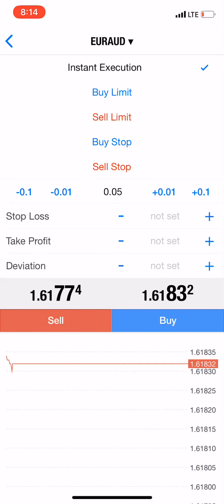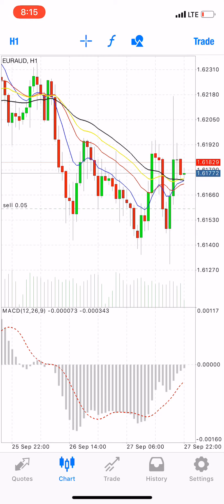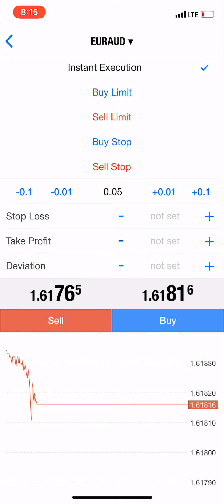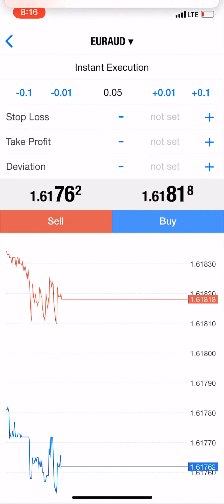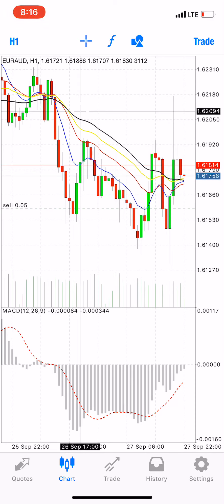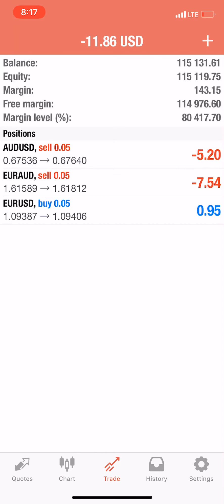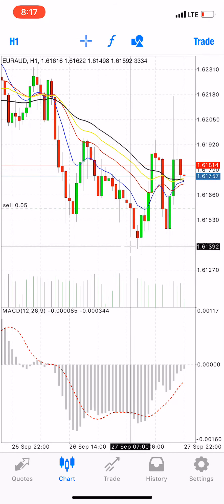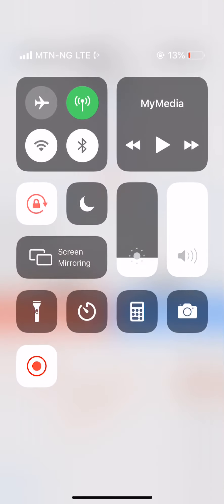Meaning of buy limit and sell limit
Forex academy with Golden-E